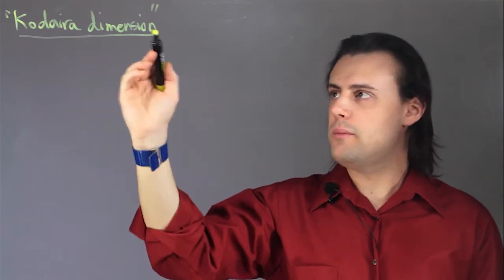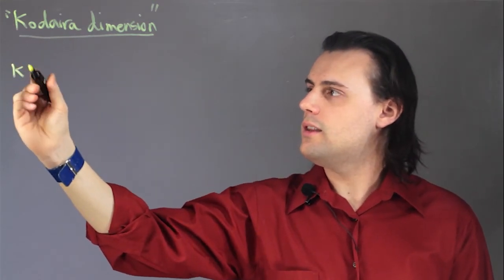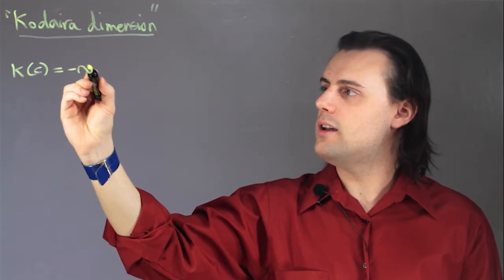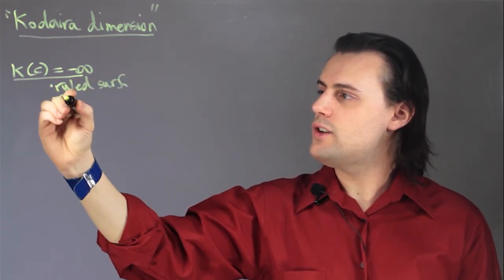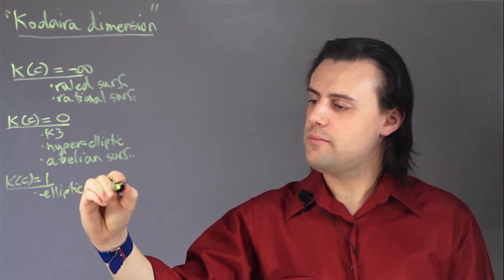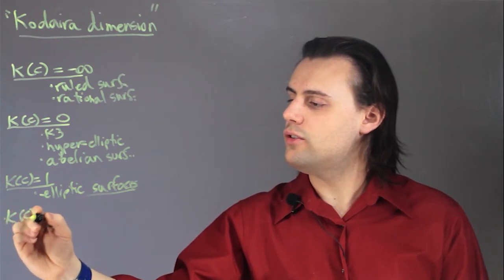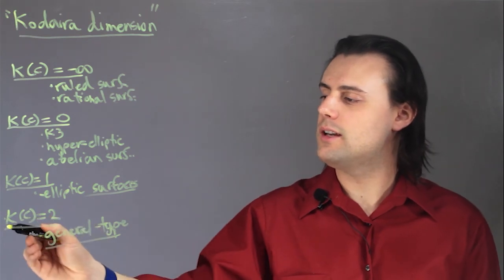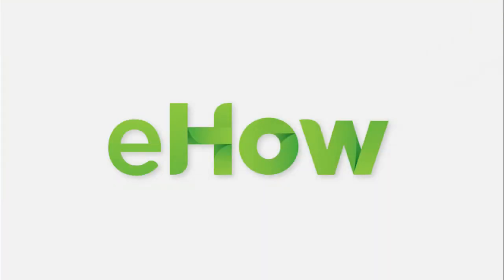The Classification of Algebraic Surfaces : Physics & Calculus Lessons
An algebraic surface is a mathematical object of complex dimension two, since it's a surface, and because it's complex this means that it can contain real and imaginary numbers. Find out about the classification of algebraic surfaces with help from an educator with years of experience in this free video clip.